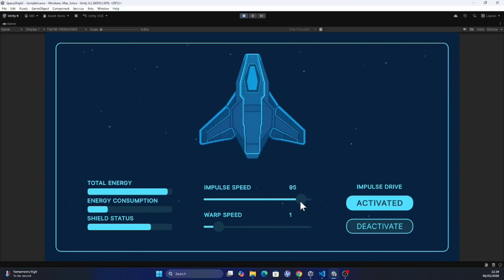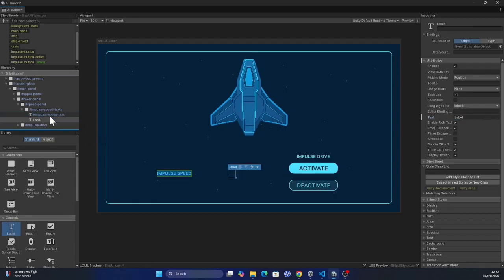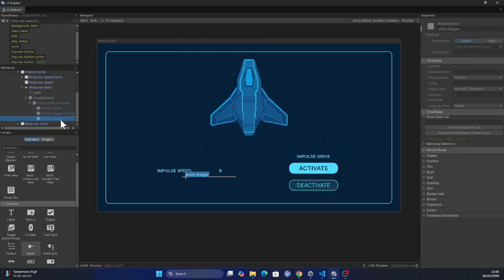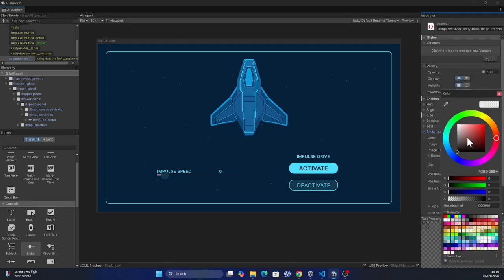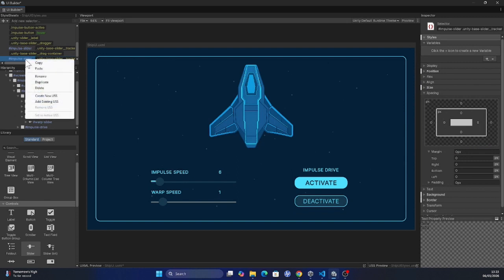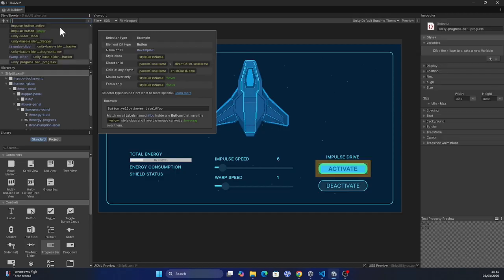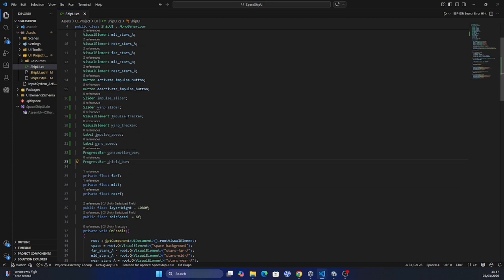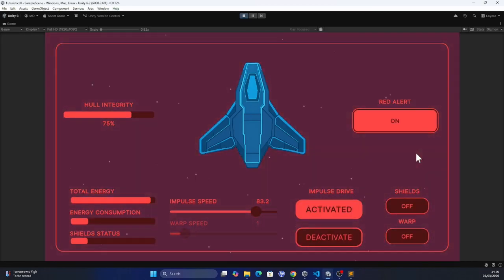Ugly to Pro: Interactive Sliders & Progress Bars (Unity UI Toolkit + C#)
Stop settling for Unity's default gray bars! Today, we transform "ugly" UI Toolkit Sliders and Progress Bars into professional, glowing Sci-Fi HUD elements using advanced USS and C# callbacks.

In this 4th installment of our Spaceship HUD series, we dive deep into "Internal Selectors." I’ll show you how to target the hidden parts of Unity’s built-in controls (like the dragger, track, and fill) to create a custom aesthetic that actually matches your game. We’ll also cover how to make these controls fully functional using C# event callbacks.